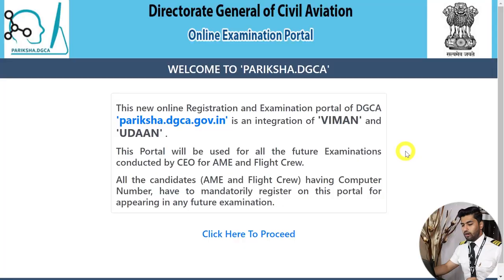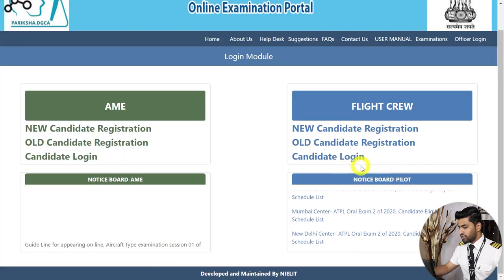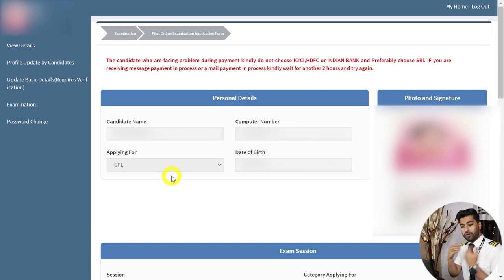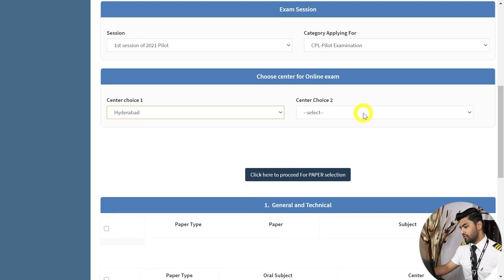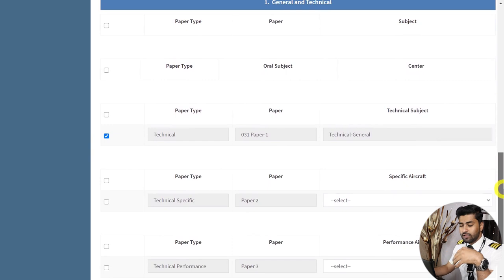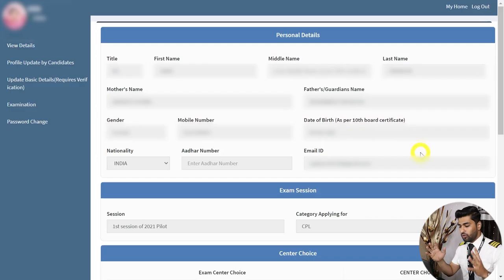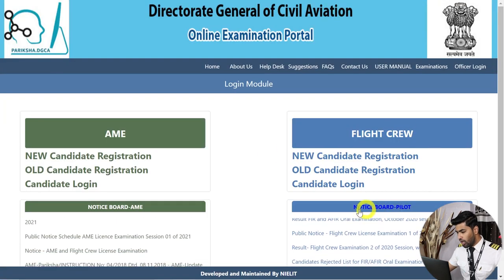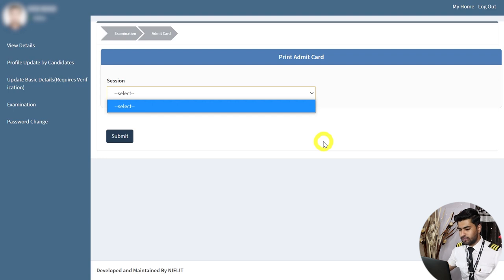How to apply for DGCA CPL and ATPL Pilot Exams in 2021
The portal for applying for Pilot License examinations for session 1 of 2021 is now OPEN and while in the previous video I explained how to apply for a computer number.
In this video I explain how you can apply for the CPL and ATPL exams.

While the process might be fairly simple for many, but it can get confusing for the rest and this video is aimed at clarifying it so you know how you can apply for the exams.

Hope the video was helpful and informative for you guyz, If you like the content... makes sure to leave a thumbs up and Subscribe to The FlyTuber if you haven't done already.

ALL THE BEST TO ALL THE CANDIDATES APPEARING FOR THE EXAMS IN THIS SESSION and the sessions to come, and obviously as always.

Happy Landings !